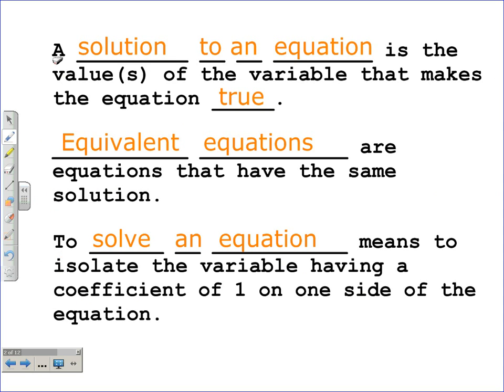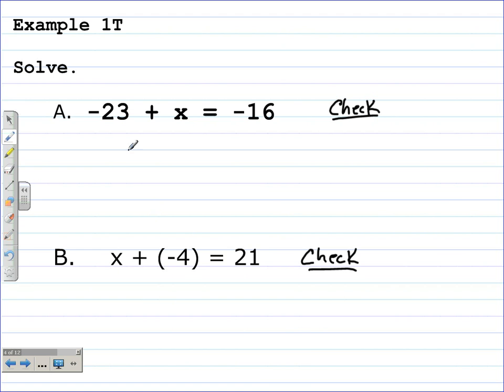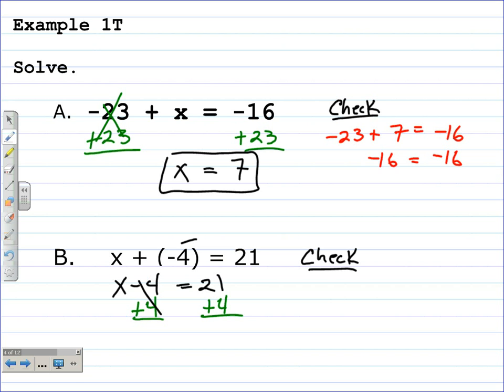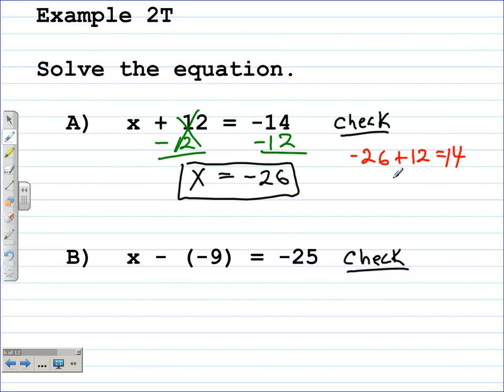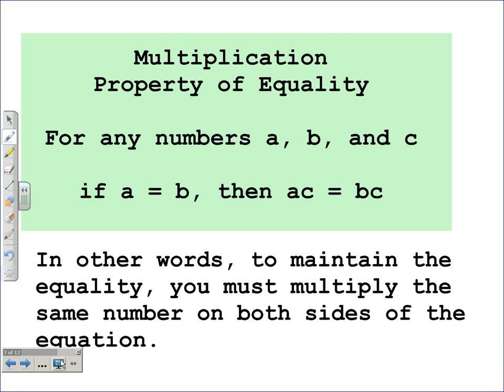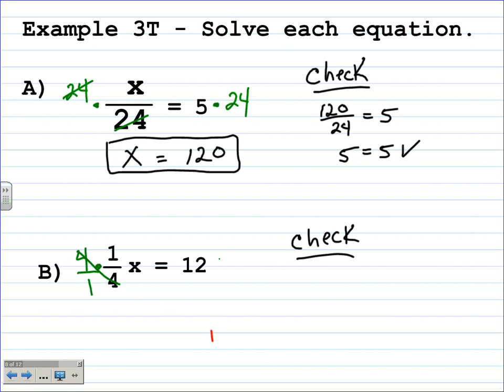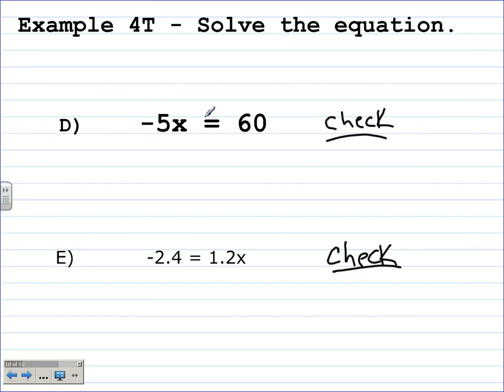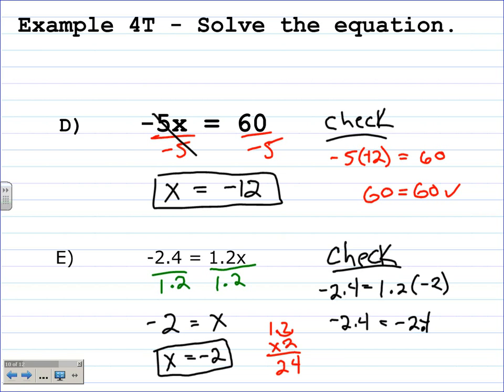Unit 1 Lesson Topic 4 - Solving One-Step Equations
Objectives

    TSWBAT solve any one-step equation using inverse operations.
    TSWBAT justify any step taken in the solution process by identifying the algebraic property that justifies said step.